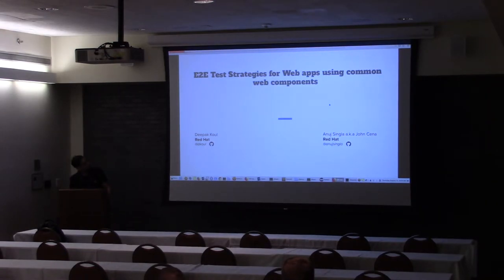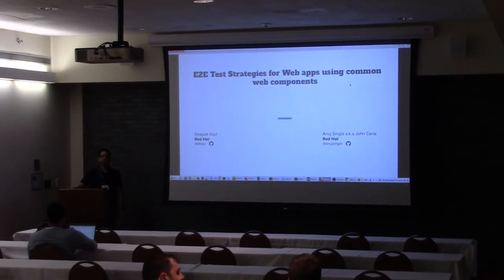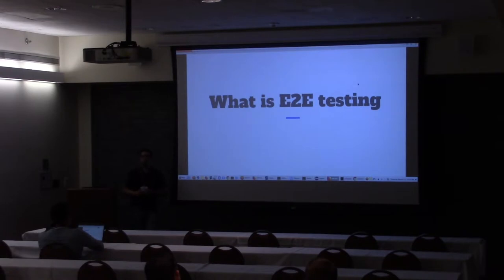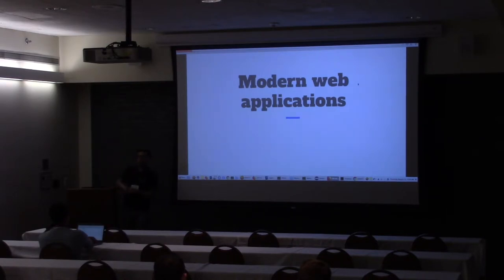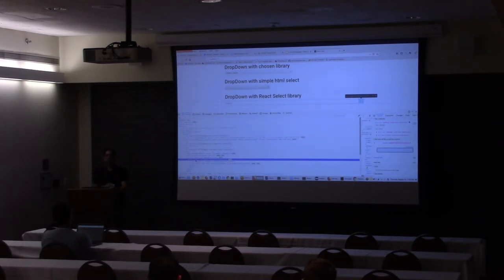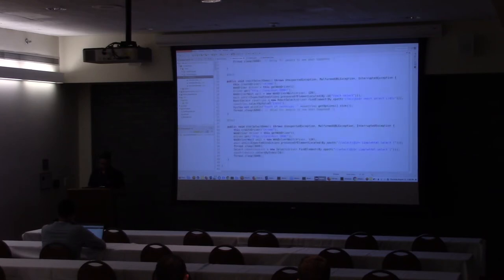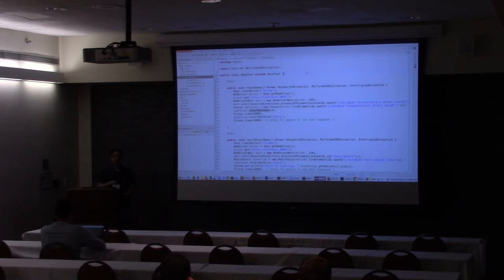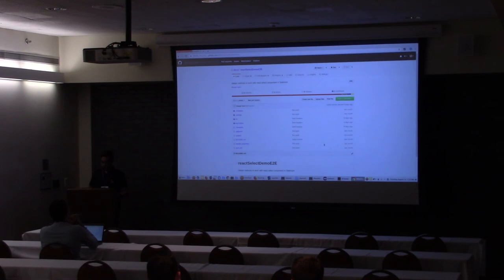E2E test strategies for apps using web components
Speakers: Deepak Koul & Anuj Singla

With most of the web apps starting to use common UI libraries and web components for reusability and modularity, the impact on brittleness of already fragile UI testing or E2E testing has increased. Imagine another set of developers changing an autosearch box which two of your web apps are using and impact this change can have on your E2E tests, selenium or otherwise which use dom for identifying locators. In this session we will be presenting a strategy which prevents this impact by UI testing the component at source and then reusing the test library in app specific e2e tests.